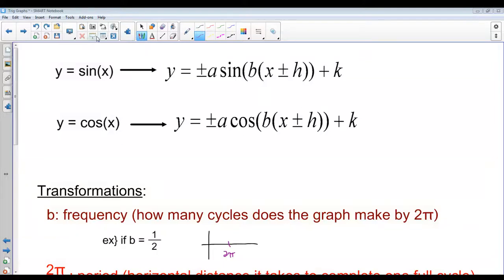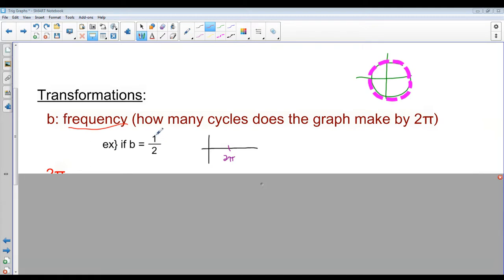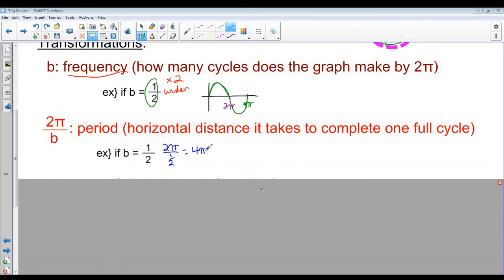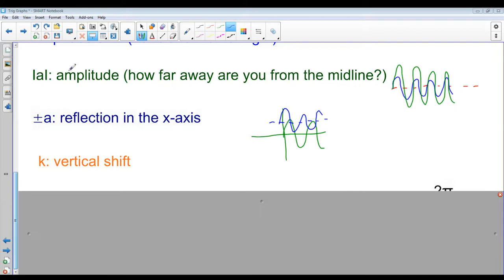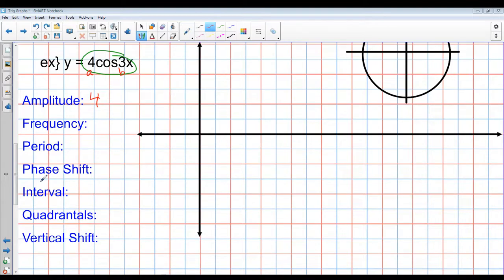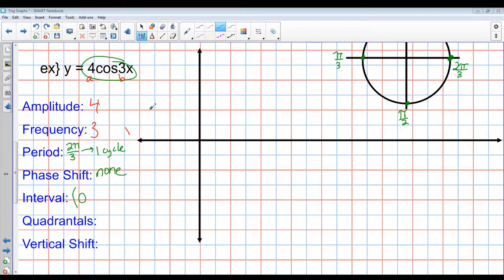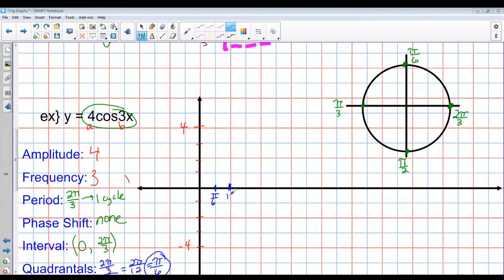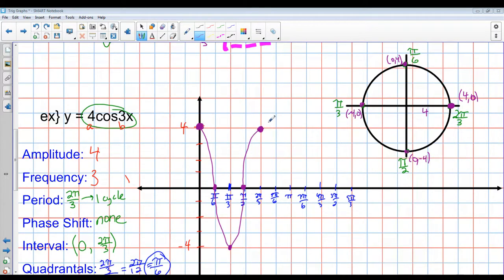Intro to Graphing Trig Functions